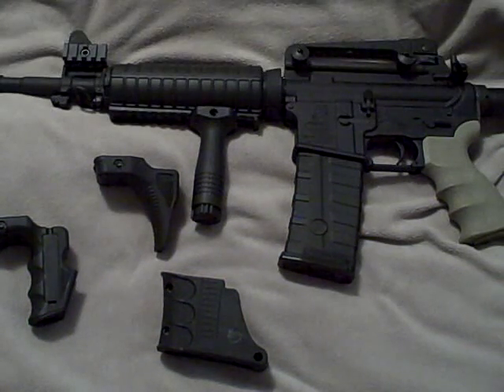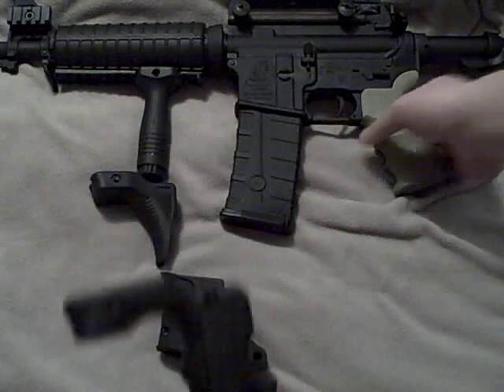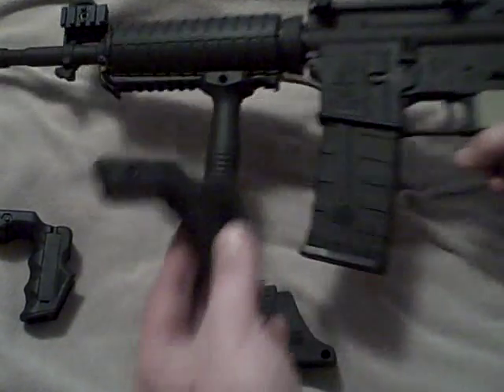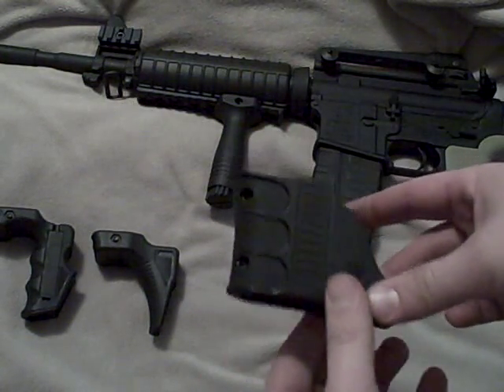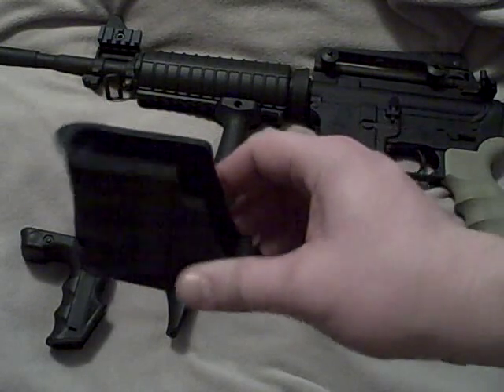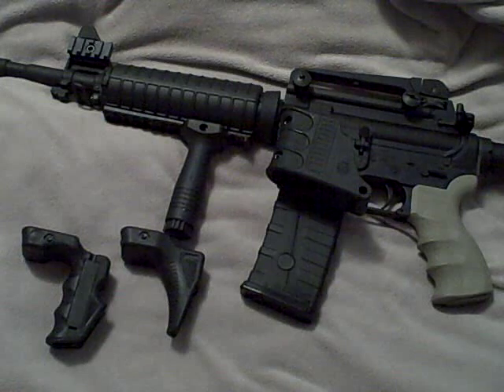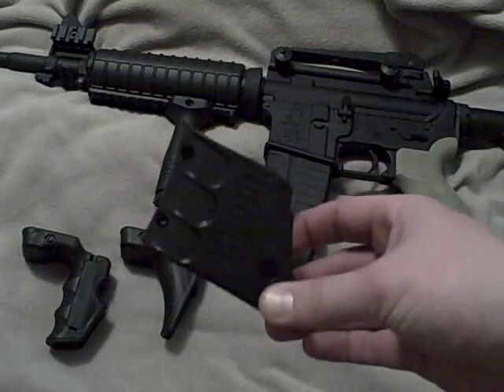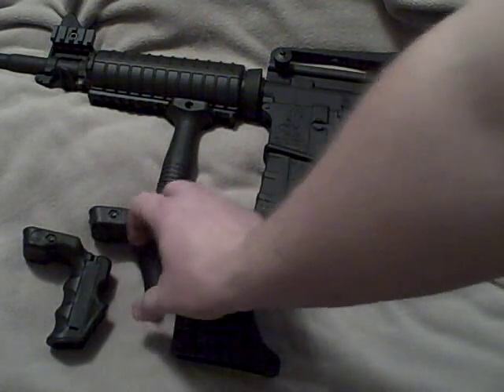AR 15 Product Review - EMA Tactical MGrips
Three alternatives to use if you aren't interested in a typical forward grip setup on your AR15.